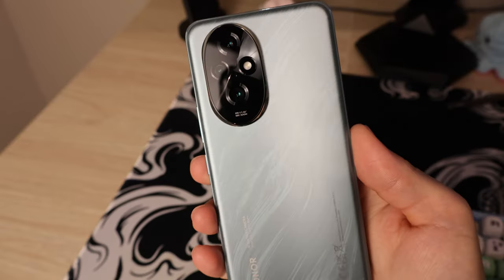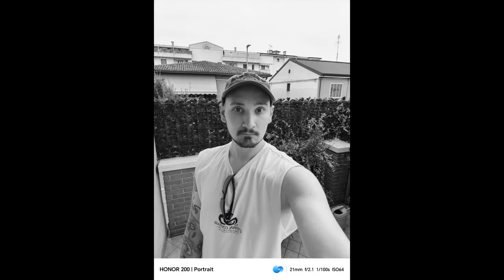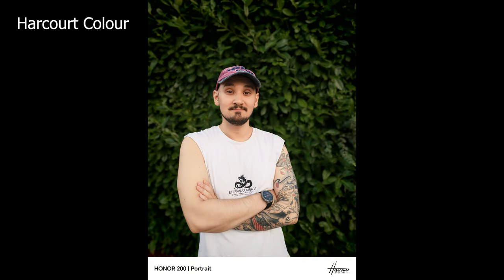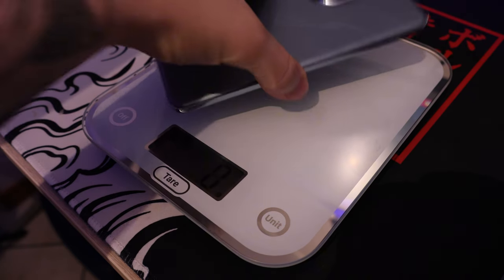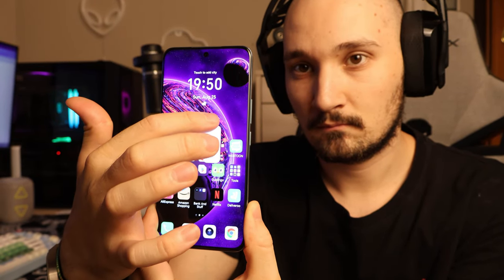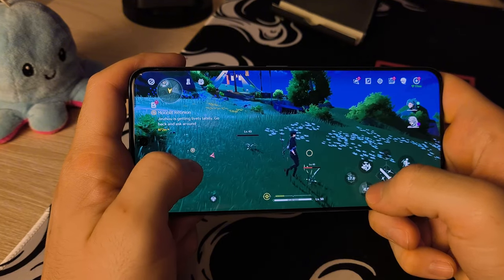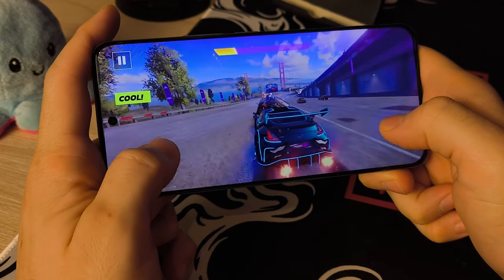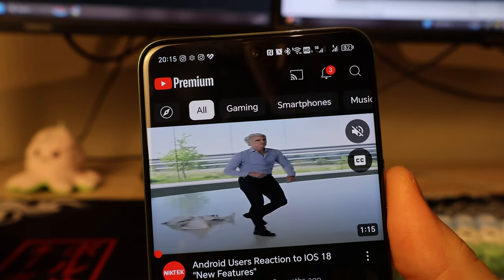The Honor 200 Is Almost Perfect But There Is A Catch...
🔍 Honor 200 Review & Unboxing: Is This Midrange Smartphone Worth It?

In this video, we dive deep into the Honor 200, a sleek and powerful midrange smartphone. If you're curious about the Honor 200 price and whether it's worth your investment, we've got you covered!

📷 Honor 200 Camera Test: We explore the phone's photography capabilities, including the stunning Honor 200 portrait test and the unique Honor 200 Harcourt portrait feature.

🎮 Gaming on the Honor 200: We put this phone to the test with popular games like Wuthering Waves, Genshin Impact and Asphalt. Watch the Honor 200 gaming test to see how it handles intense gameplay.

🔋 Battery Life: How does the Honor 200 battery hold up during daily use and gaming sessions? We’ve got the answers!

Check out our Honor 200 Pro review for an in-depth comparison of features and performance, and see how the Honor 200 Pro fares in different regions. We also explore the Honor 200 5G features and why it stands out in the midrange segment.